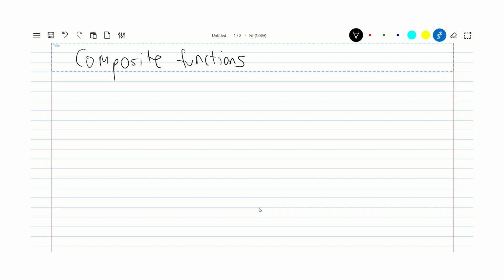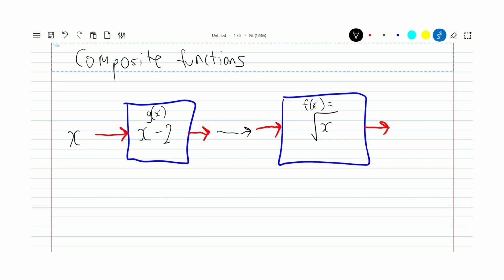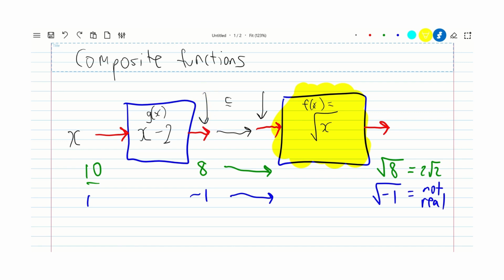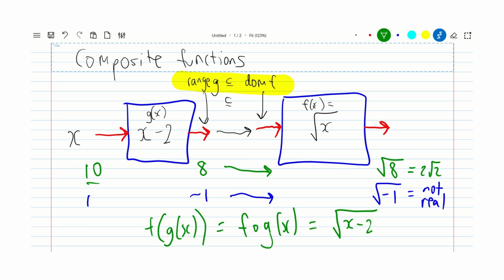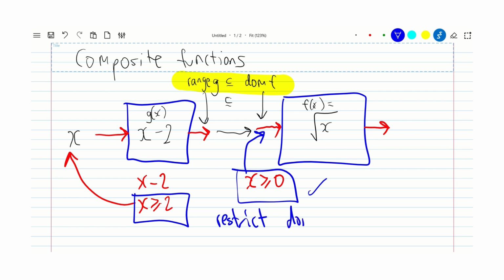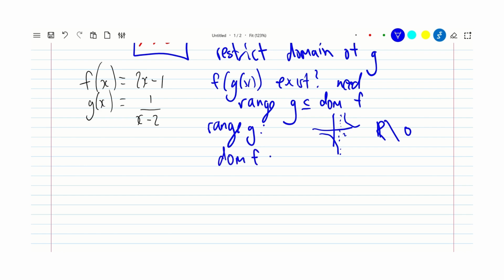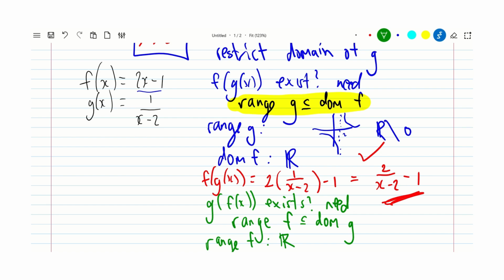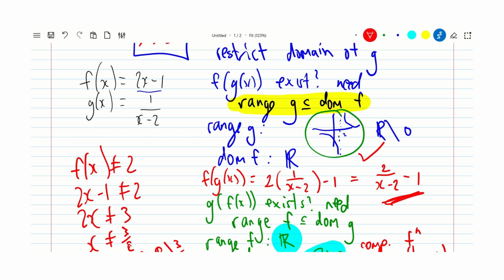Functions - Composite functions